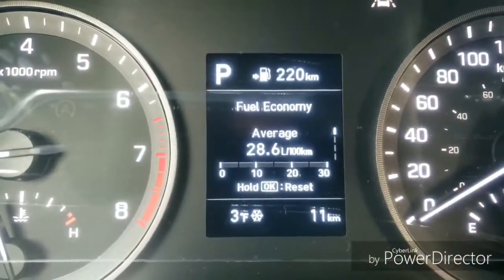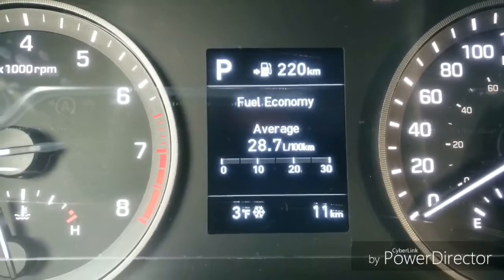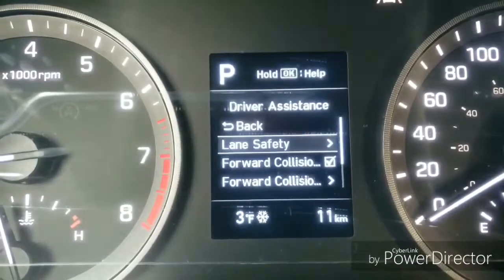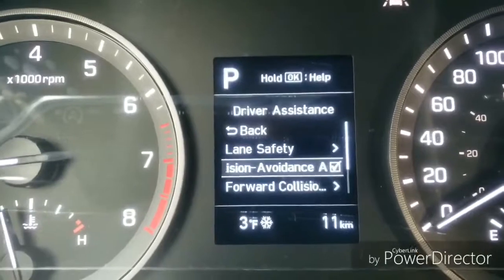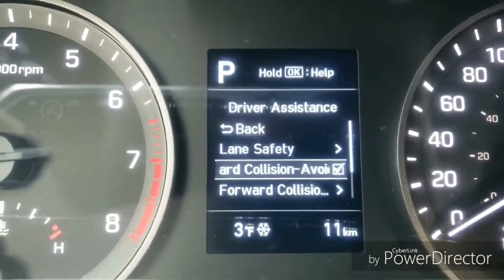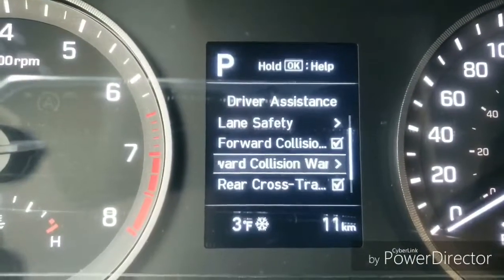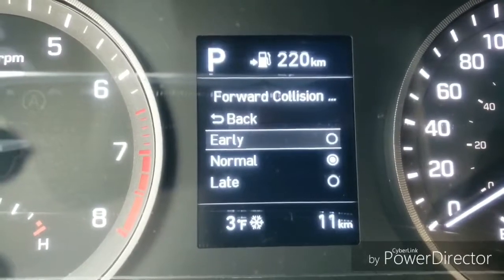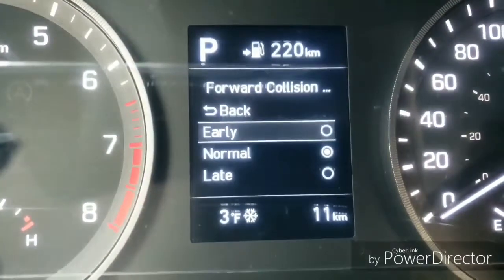How to set up Forward Collision Avoidance System on your new Hyundai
Visit us in Store or Online:
 11418 Westgate Drive, Grande Prairie, Alberta

And Make sure to read our reviews on Dealer Rater:
Your Grande Prairie and area AMVIC Licensed Hyundai Dealer